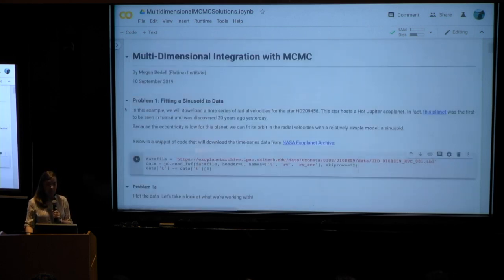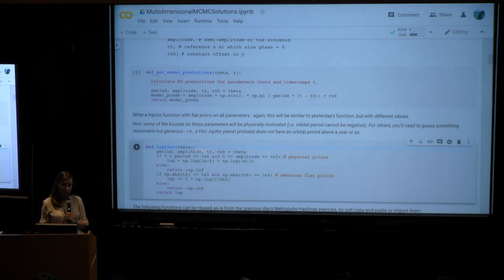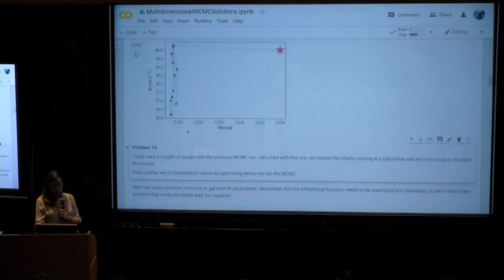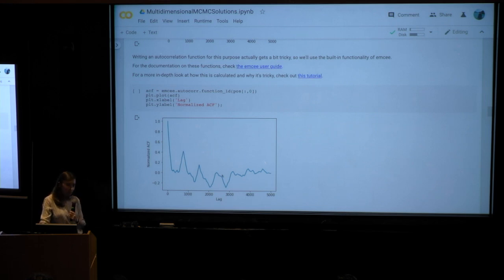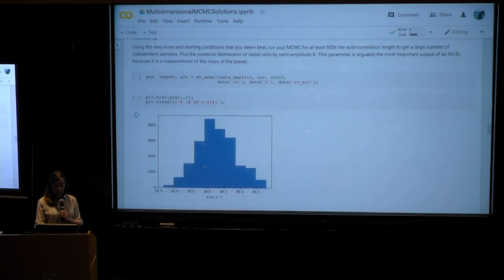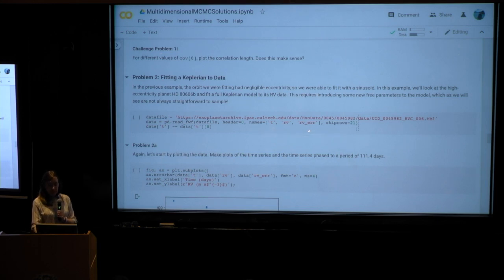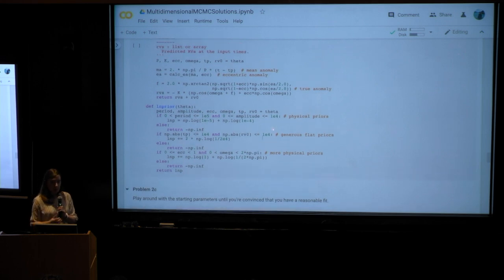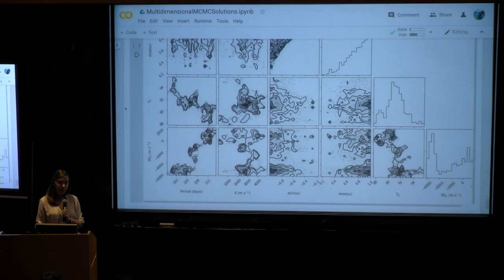LSSTC Data Science Fellowship Program - Megan Bedell 2